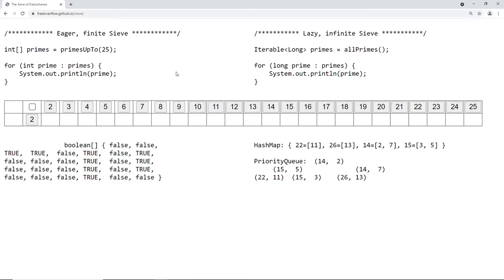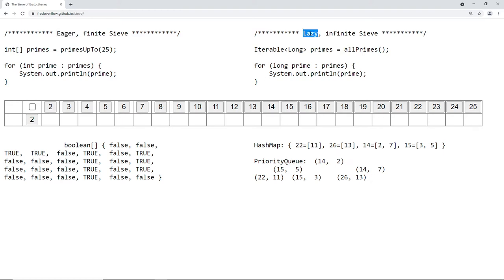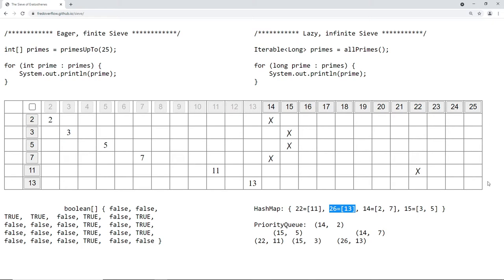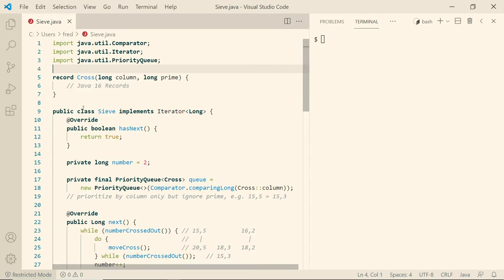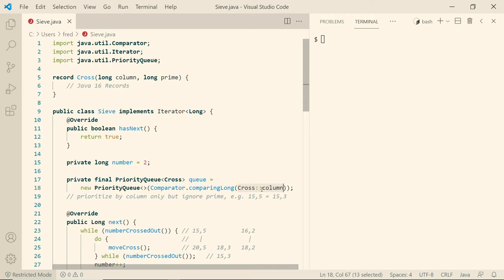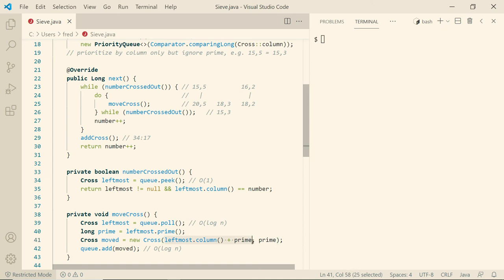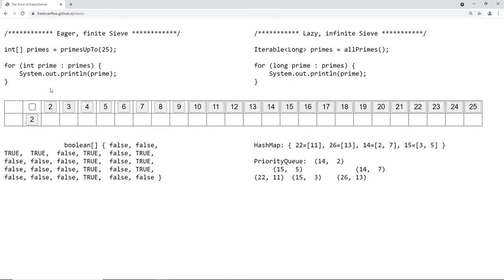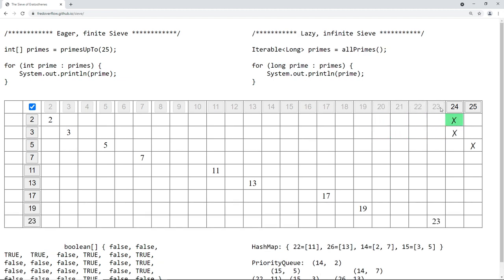The Genuine lazy Sieve of Eratosthenes (Java, Records, Iterable/Iterator, PriorityQueue, Comparator)